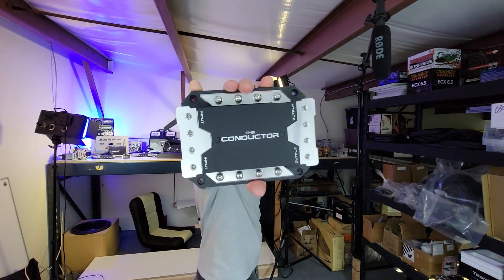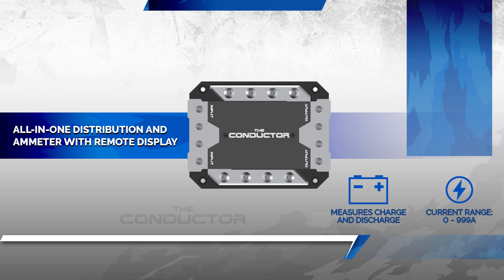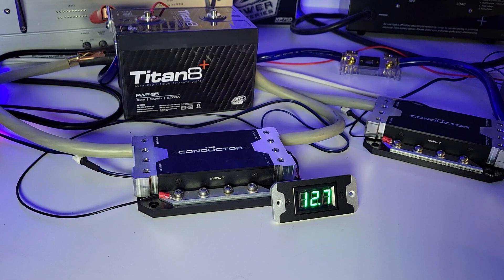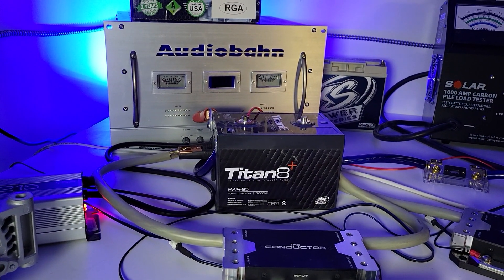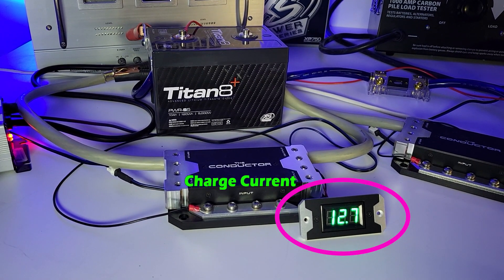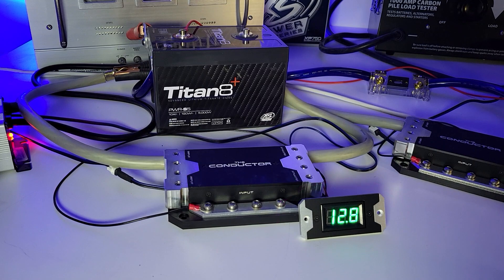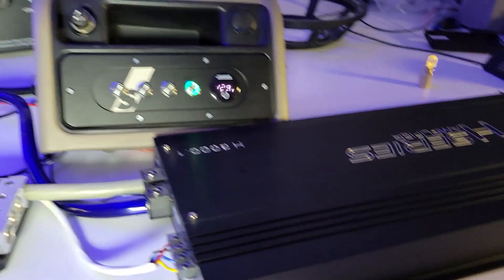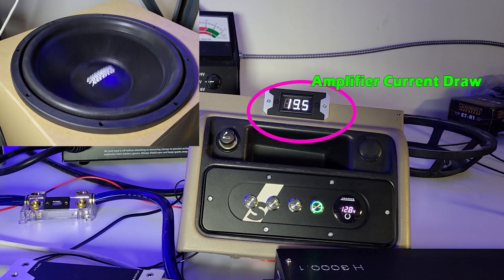The Conductor, DC Ammeter Distribution Block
Here is an overview of the new product from Sparked Innovations, The Conductor.

This is a ground distribution block, with remote display ammeter that reads up to 999A of DC current. Mostly used in vehicle DC electrical systems.